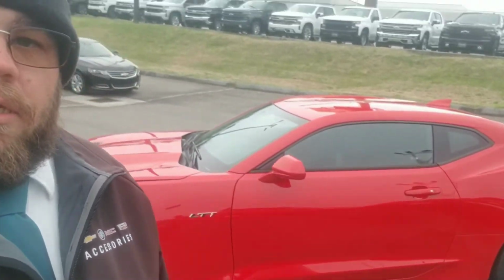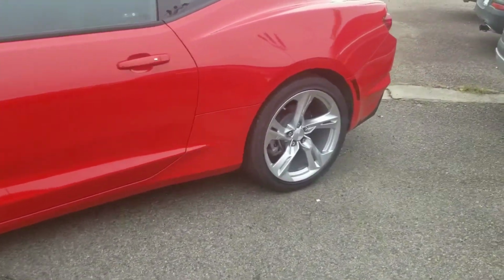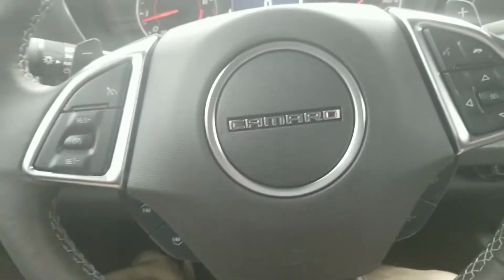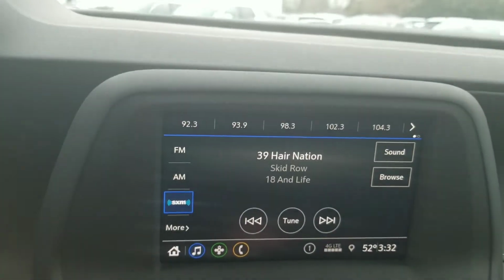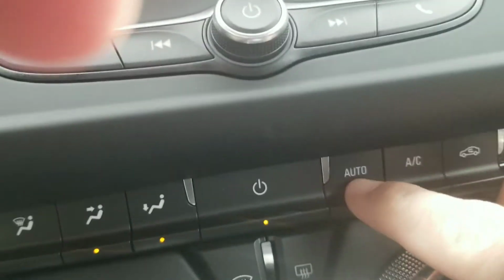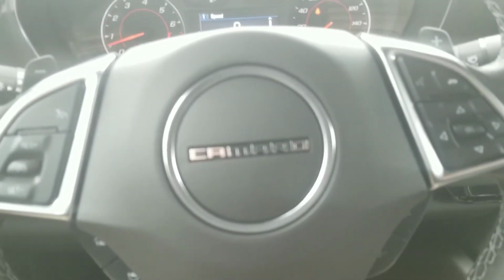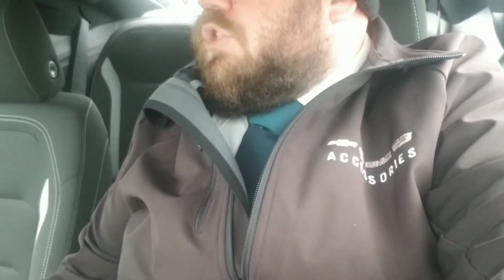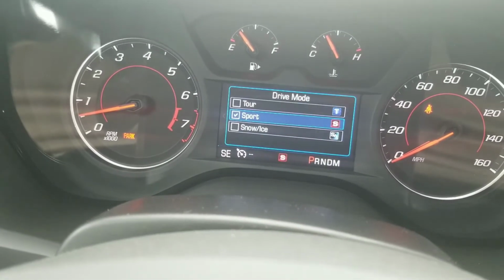Come check out the new LT1 V8 Camaro in Red Hot!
New trim level for the 2020 Camaro! This is the all new LT1, get the V8 Camaro you want without breaking the bank! We have this one in stock and more expected here at Milton Ruben Chevrolet! Come and test drive today!